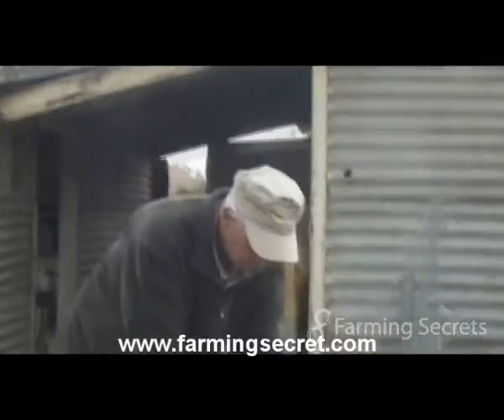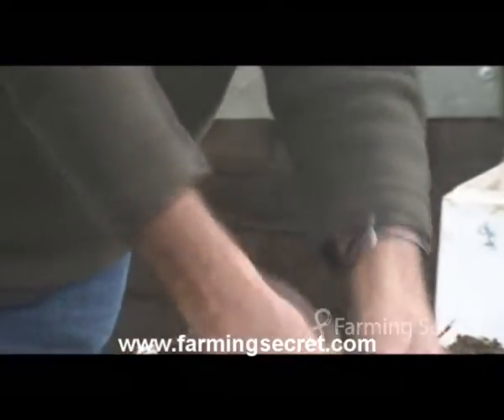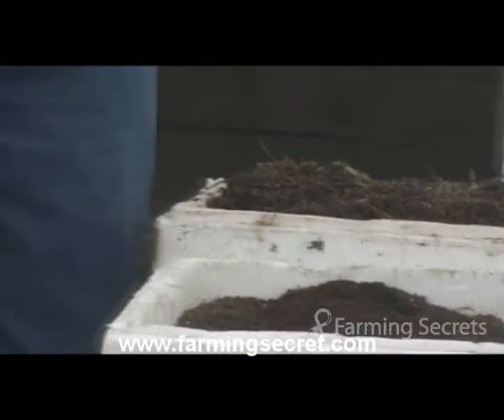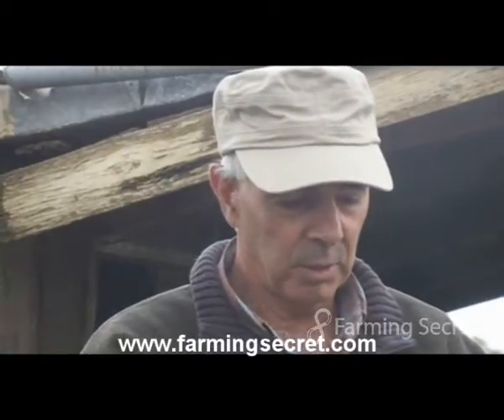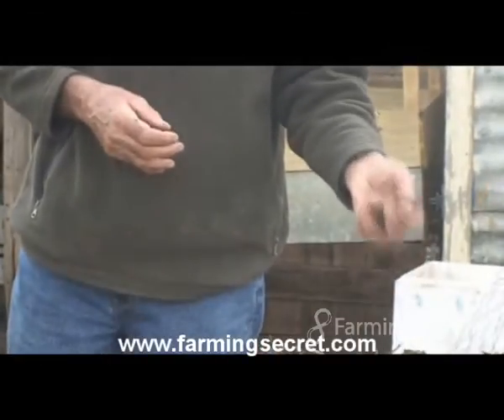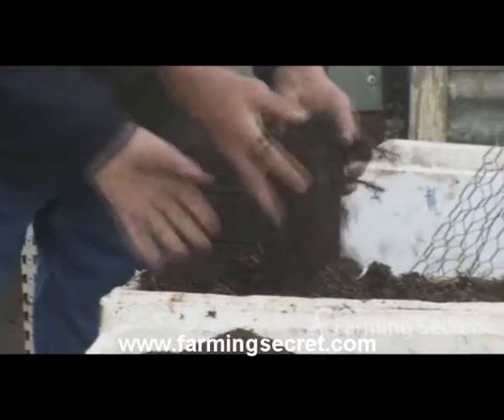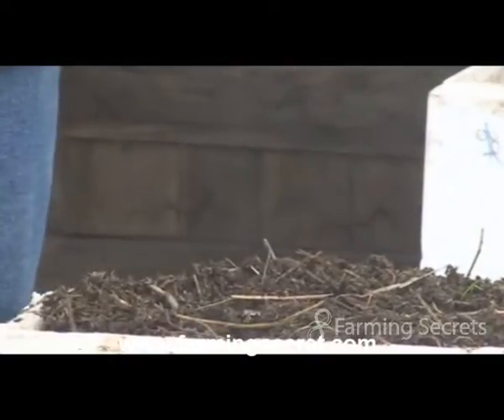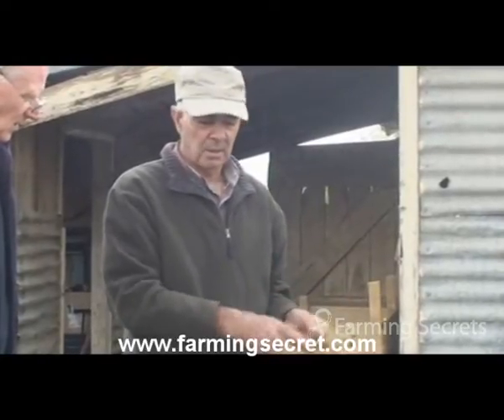The Benefits of Vermicast Compared To Common Compost | Farming Secrets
GET TO KNOW MORE ON REGENERATIVE FARMING

David Davidson is President of the Australian Worm Growers Association Vermiculture Inc. and is passionate about all things to do with worms! This means that not only does David know everything there is to know about worms and worm farming he willingly shares his knowledge so that everyone can join in with the benefits of worm farming.

Watch this video as David shares the Benefits of Vermicast compared to common compost.